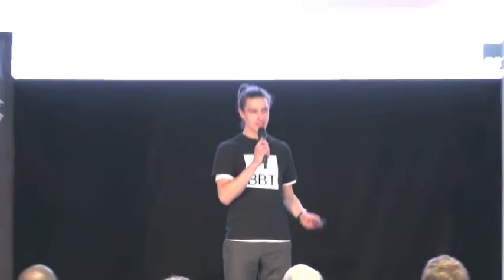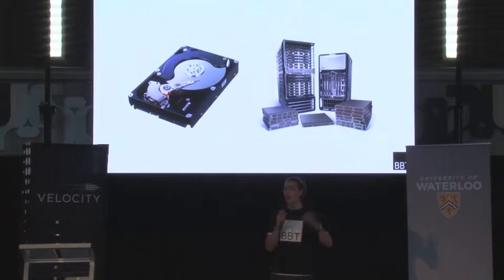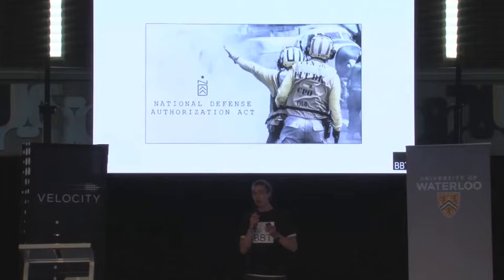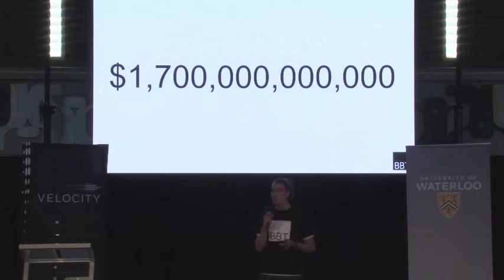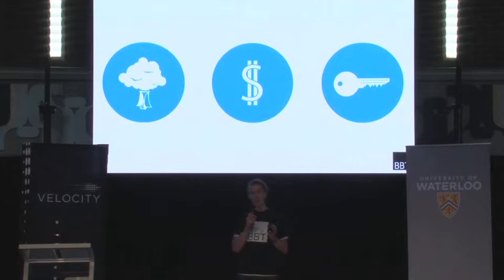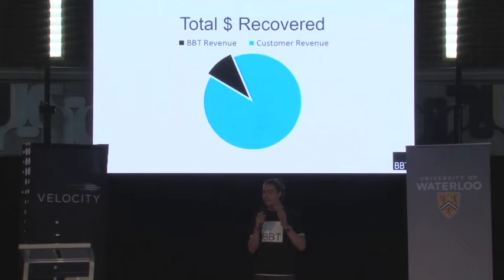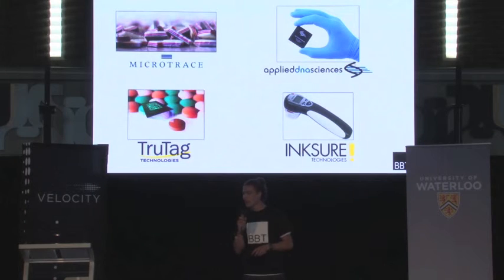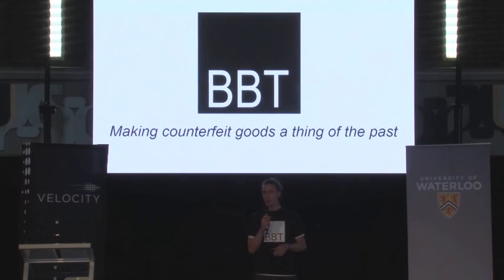Black Box Technologies - Velocity Fund Finals $25K Spring 2015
This pitch is part of the 13th Velocity Fund Finals, where $125,000 was awarded to seven hardware, software and science startups.